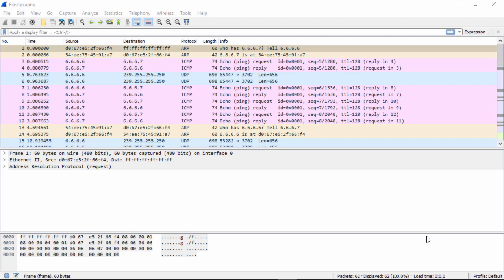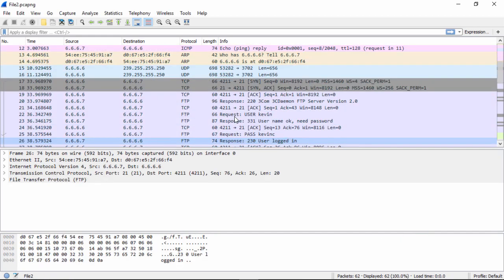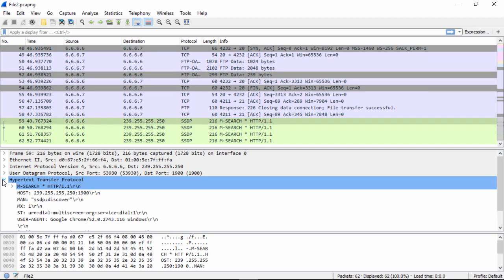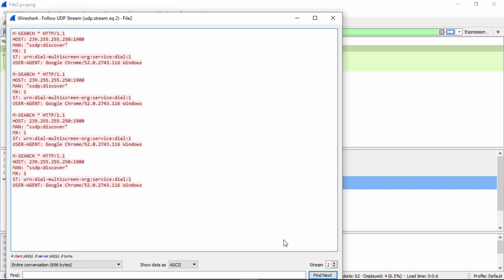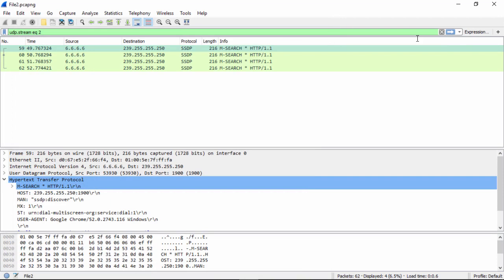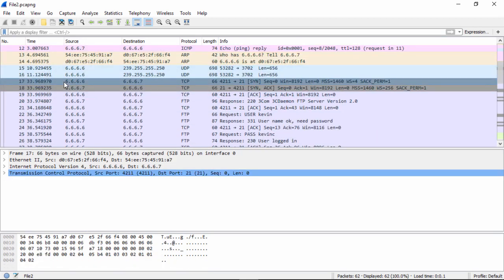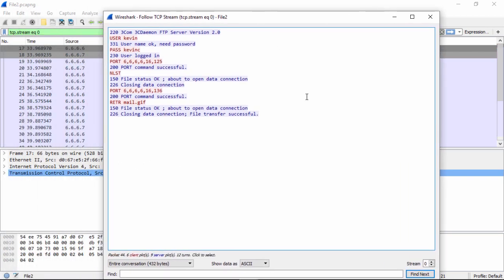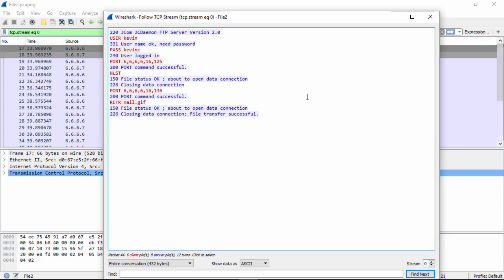Wireshark#12. Intermediate Protocol Analysis of static captures using Wireshark